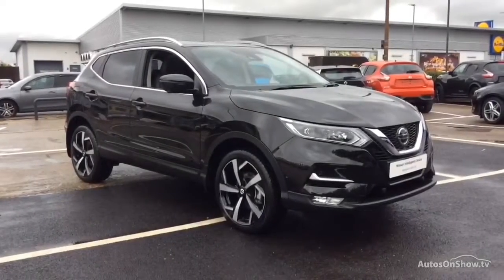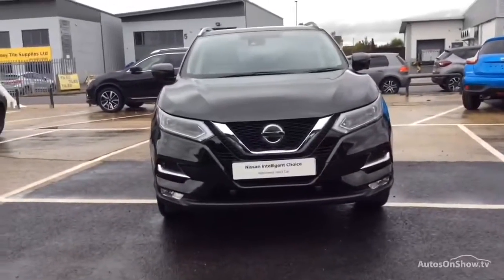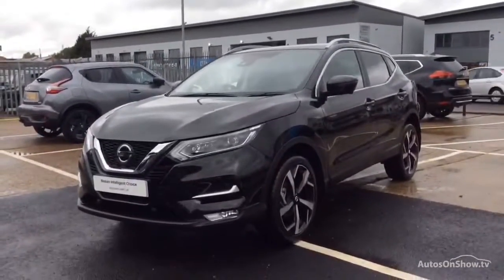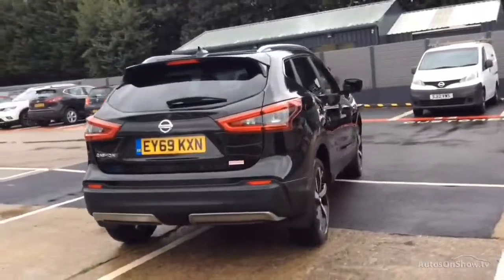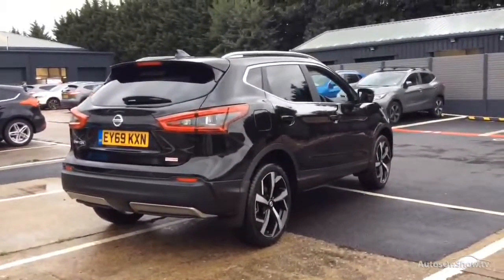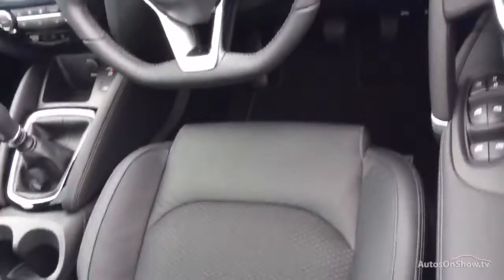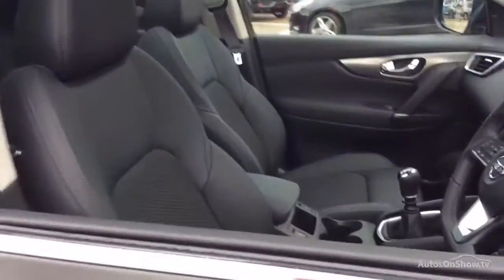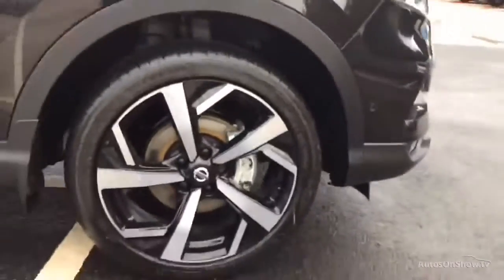NISSAN QASHQAI DIG-T TEKNA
NISSAN QASHQAI DIG-T TEKNA HATCHBACK , in